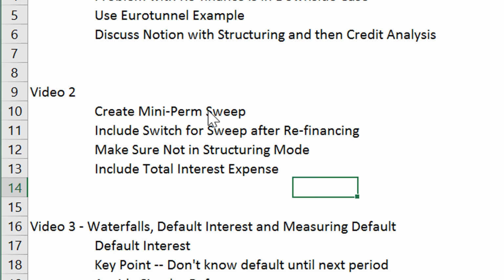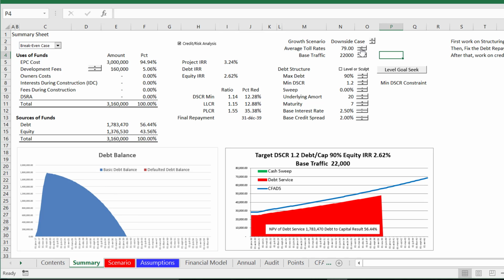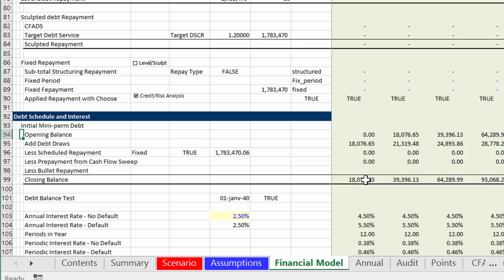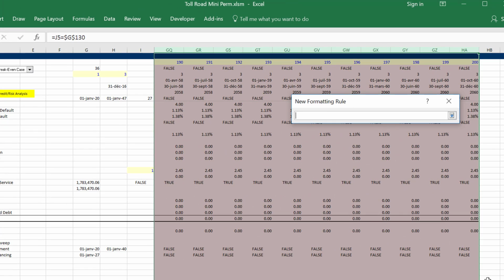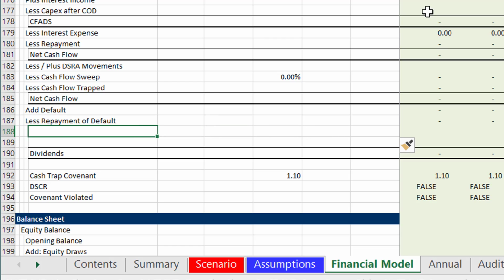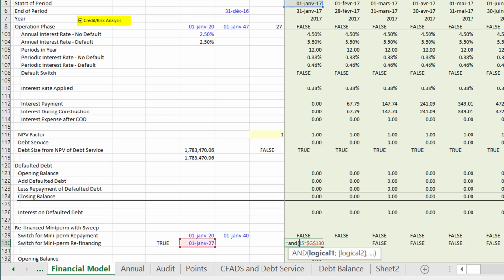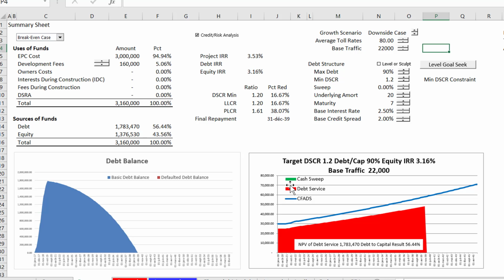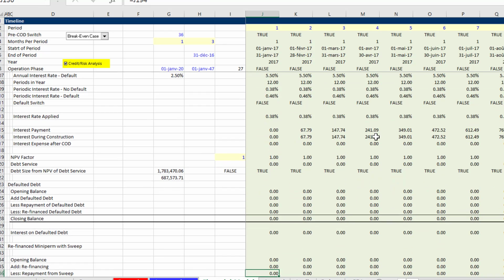Mini-perm re-financing mechanics